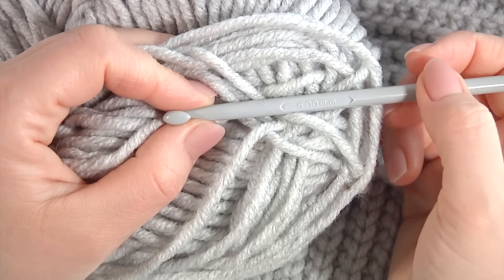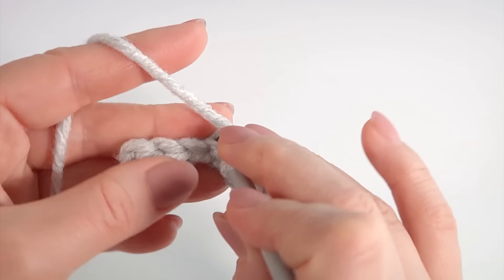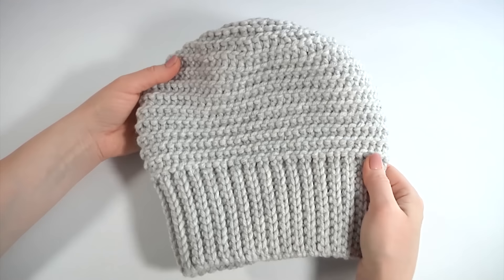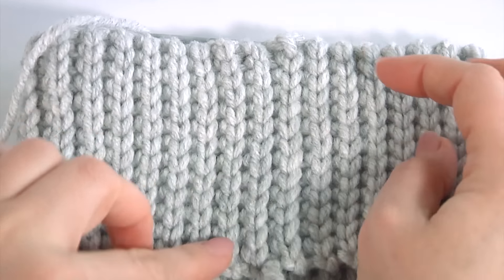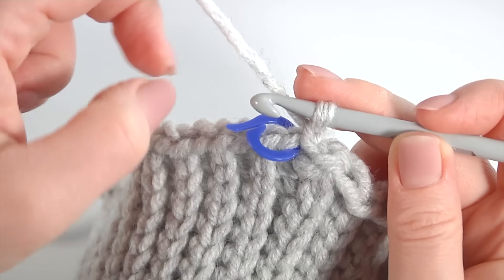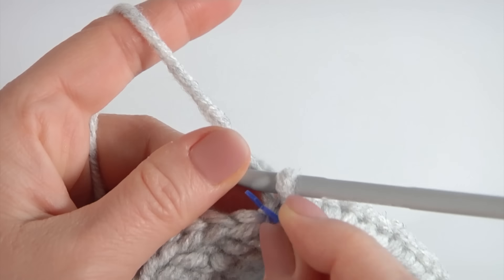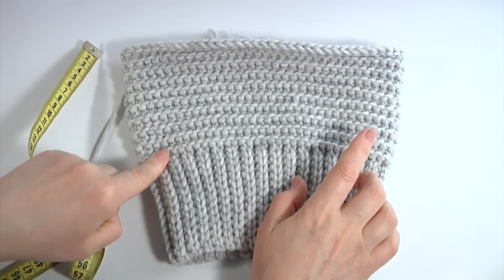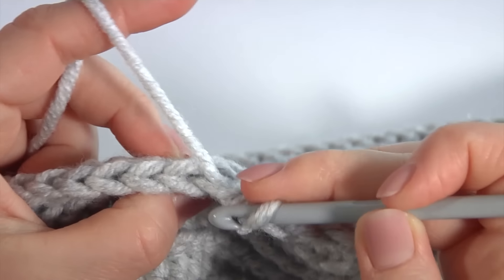Cozy and Warm!!! How to Crochet Hat/Free CROCHET Hat PATTERN/Crochet BEANIE For Everyone/Tutorial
For work, you need yarn: 25% wool, 75% acrylic, 100m /100g. Hook 6,0-6,5 mm. Tutorial 387